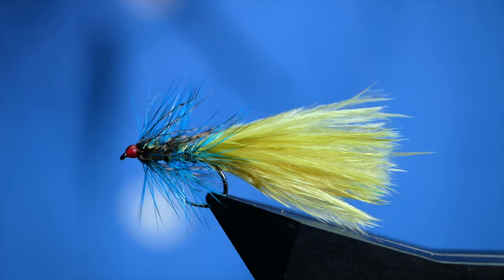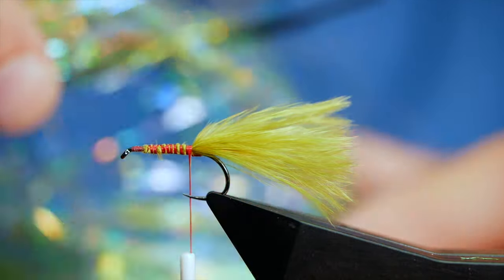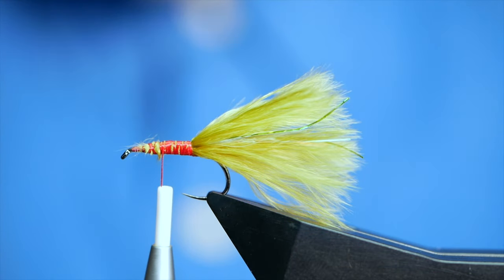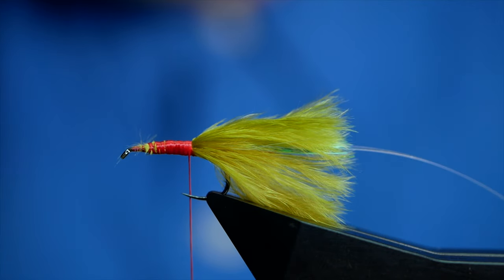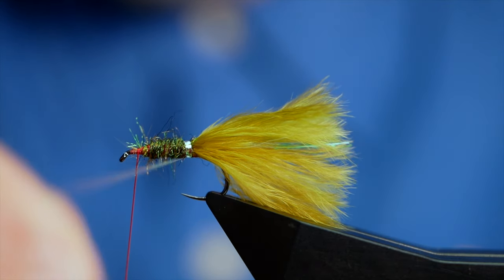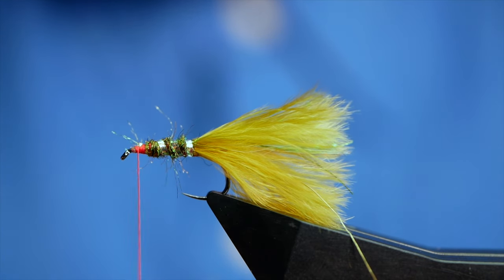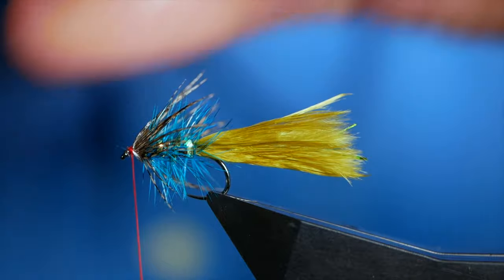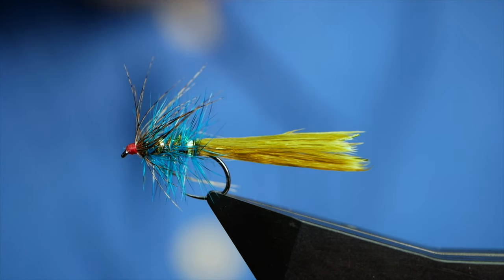Fly Tying - How to tie a Damsel Variation for UK Stillwater Fly Fishing 4K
Hook - Hanak B230 BL #10
Thread - UTC 140d Red
Tail - Comp Candy Oliveesque
Flash - Troutline Pike Flash
Rib1 Danvilles Fine gold wire
Rib2 - Veevus PO1 Lurex M
Body - Nature Spirit Emergence Dubbing No79
Palmer - Bann Valley Flies Selected Hackle (Teal)
Front Hackle - Natural English Partridge

Damsel nymphs are prolific on our small Stillwaters here in the UK. They make up a fair amount of the trouts diet at these venues. It is always worth having a few different Damsel options in various sizes in your box. Lots of different techniques in this fly and a lot of fun to tie.

In the comments below let me know what your favourite damsel pattern is.